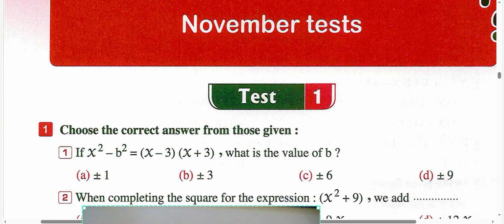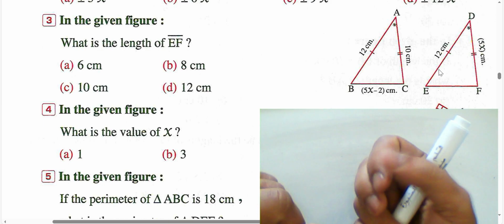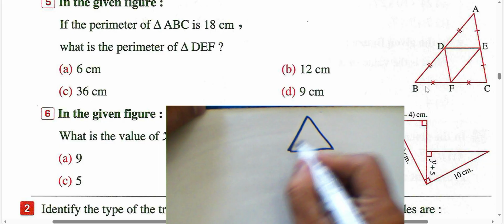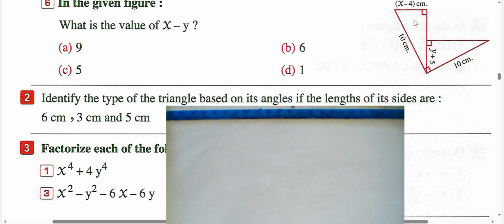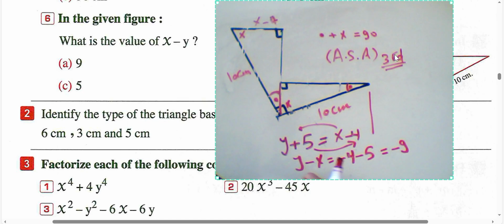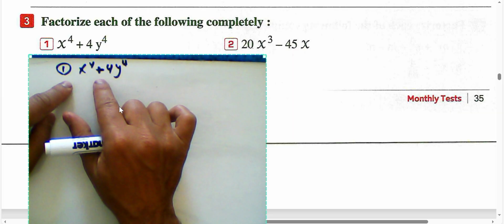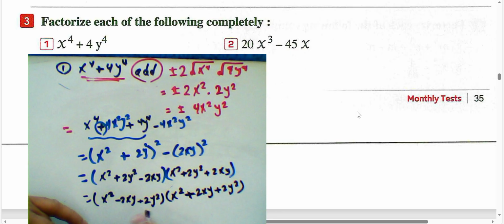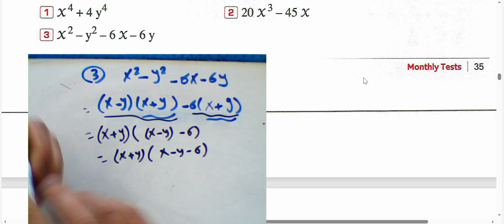الصف الثاني الإعدادي MATH | مراجعة شهر نوفمبر من كتاب المعاصر | أقوى مراجعة MATH"🔥Model 1